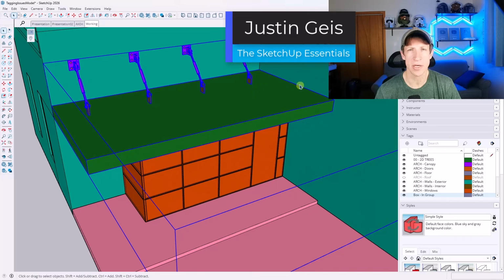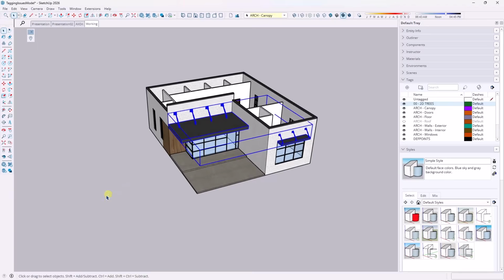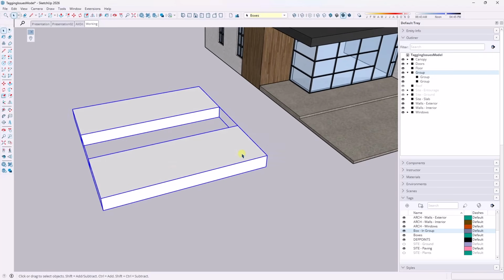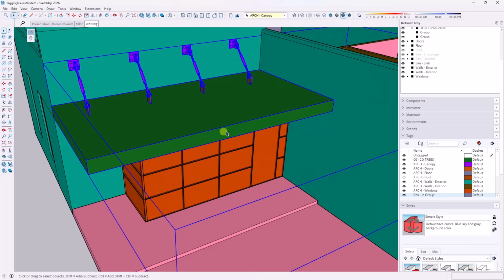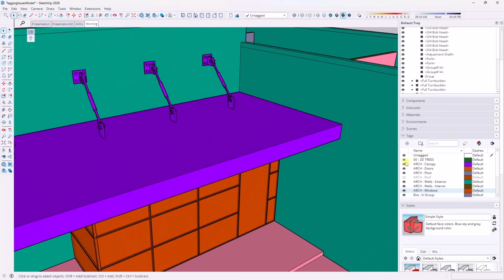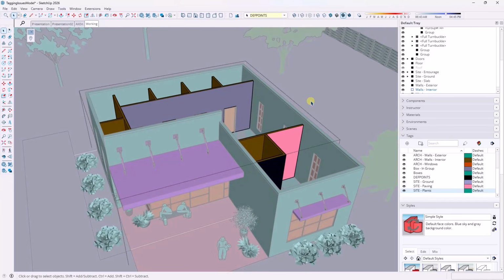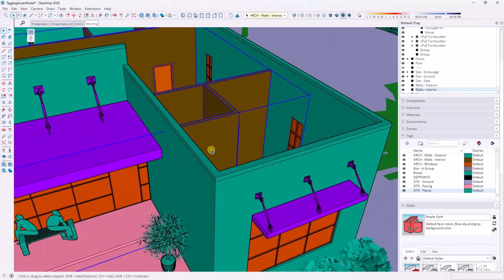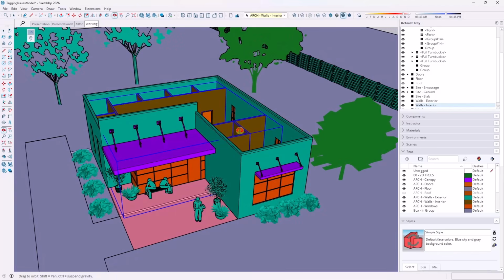The Best Way to Fix Your Tags in SketchUp!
In this video, learn how to quickly solve nested tag issues inside of your SketchUp model! Never have your doors turn off when you try to toggle sitework again!

TIMESTAMPS
0:00 - Introduction
0:14 - Why nested tags can be an issue
1:04 - How objects can end up with multiple tags
2:28 - Using Color by Tag to find tagging issues
4:10 - Raw Geometry Tagging Issues
5:12 - Default Layer Geometry Extension
6:13 - CleanUp Extension